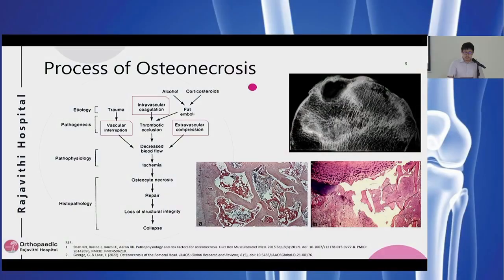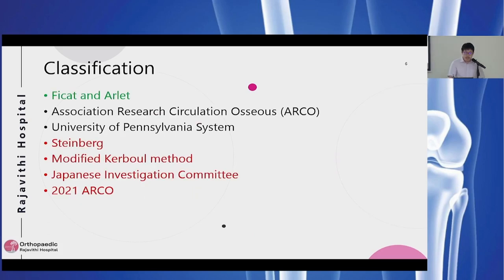Reviving the Hip: Cutting Edge Solutions for Avascular Necrosis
Lecturer: Sorasit Jiravichitchai, MD
Rajavithi Hospital
TOSSM Fellow Lecture day 2024
Thammasat Medical Skill and Education Center (TMEd), Faculty of Medicine, Thammassat University
On February 7th, 2024

วิทยากร: นพ.สรสิช จิระวิชิตชัย
โรงพยาบาลราชวิถี